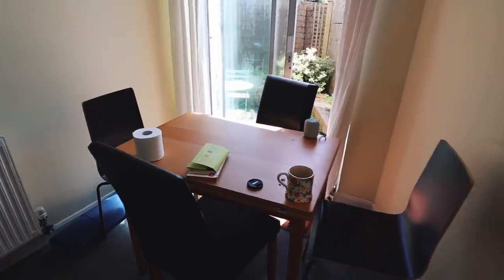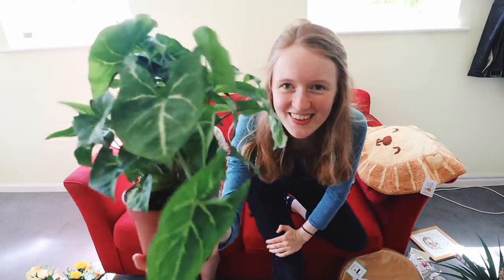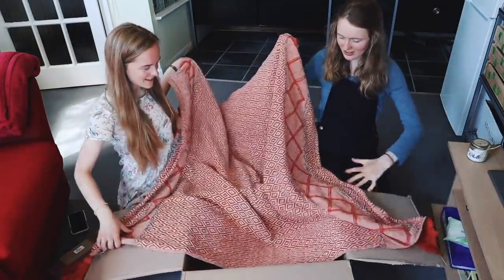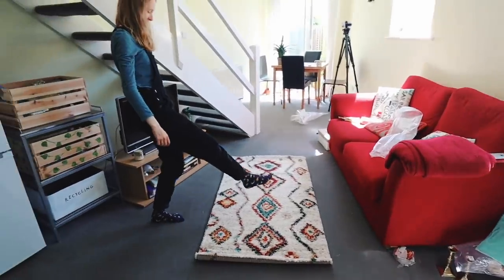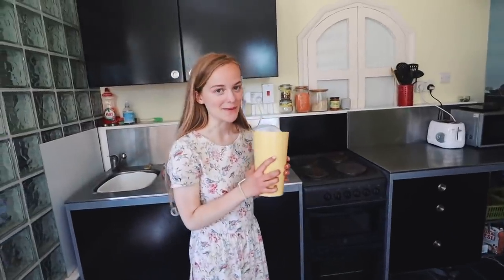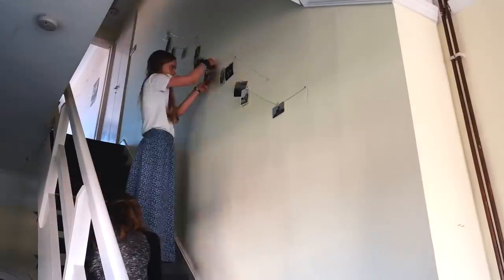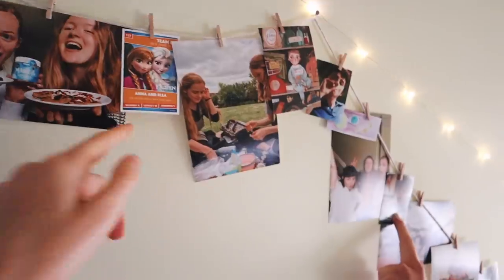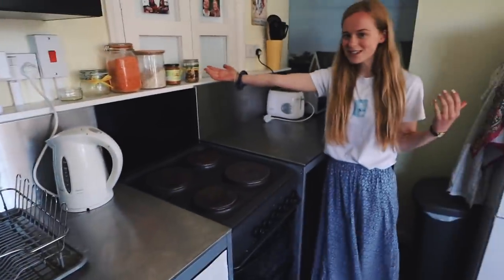Redecorating our University House & tour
MY BOOK: ‘Erimentha Parker’s To Do List’ is a middle-grade book about bullying.

🐭Ninis and Family Handmade Collars

FREQUENTLY ASKED QUESTIONS:
📝 What are you studying? English Literature at the University of Exeter.
🧶 Where do you get your clothes? My favourite clothing shop is Miss Patina Other than this, I get my clothes second hand from eBay or Depop.